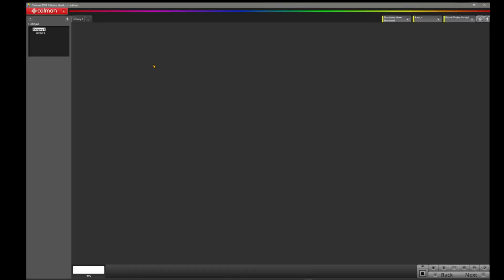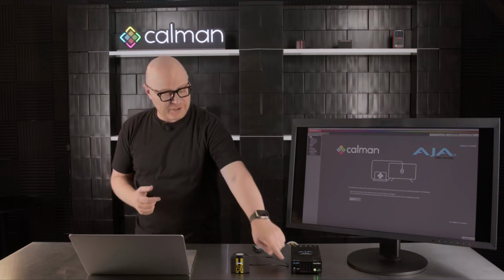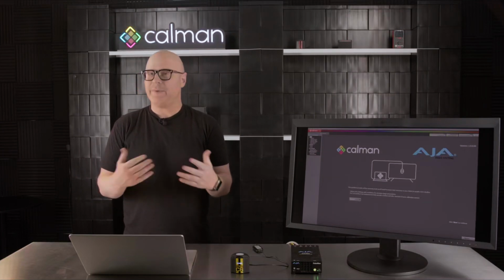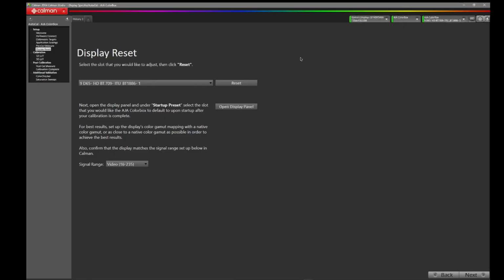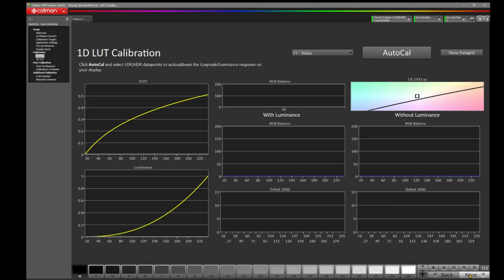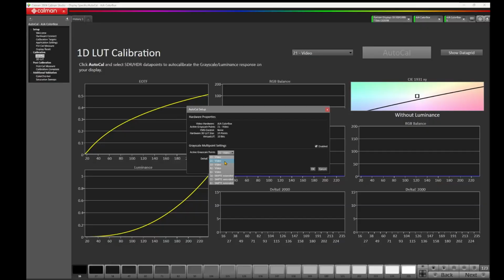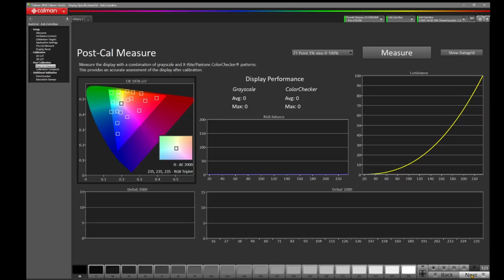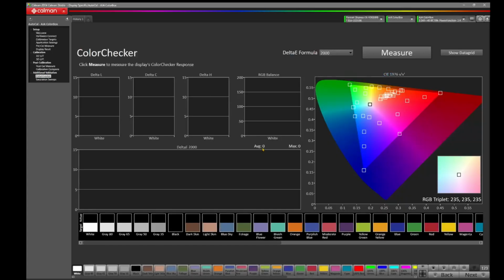How to Calibrate Using the AJA Colorbox Workflow in Calman